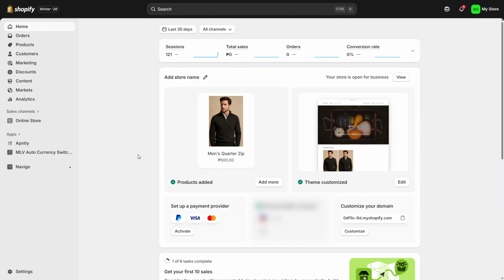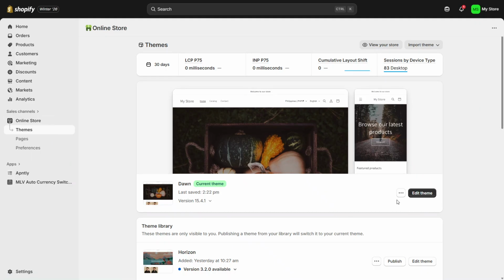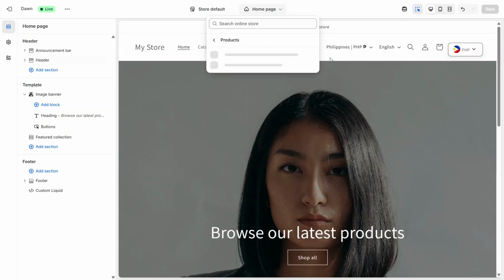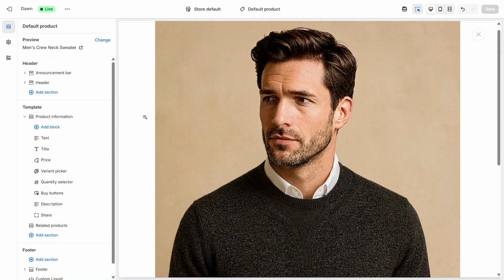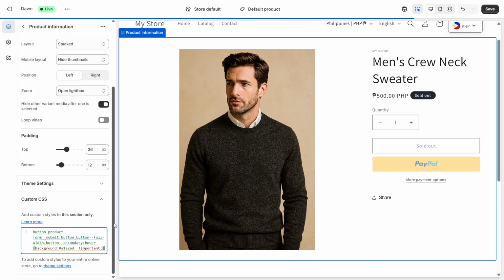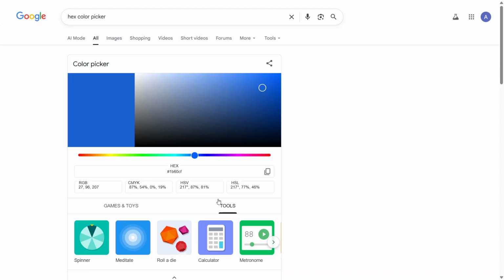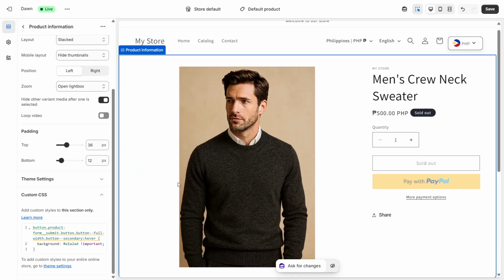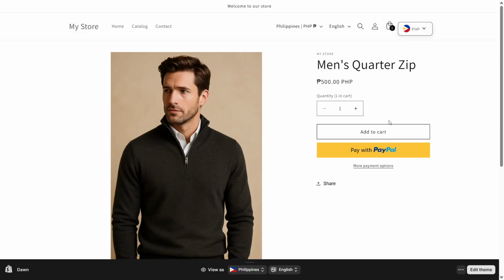How to Change Button Hover Color in Shopify — Easy Theme Edit (2026)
In this tutorial, you’ll learn how to change the button hover color in Shopify using the updated 2026 method. Shopify’s latest themes use CSS variables and new button classes, meaning older tutorials often fail or only work on outdated versions of Dawn. This walkthrough shows you exactly where to find the correct CSS selectors, how to apply a hover color override, how to target specific buttons if needed, and how to keep the styling consistent across desktop and mobile. You’ll also learn how to avoid the common mistake of editing the wrong theme file.
Perfect for beginners and anyone improving their store design.